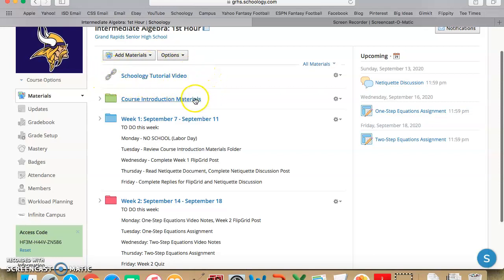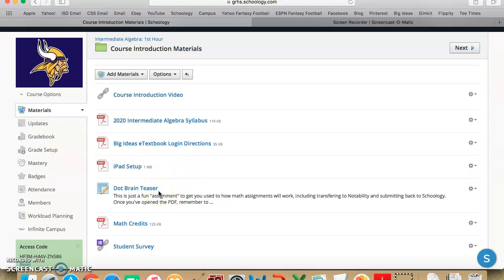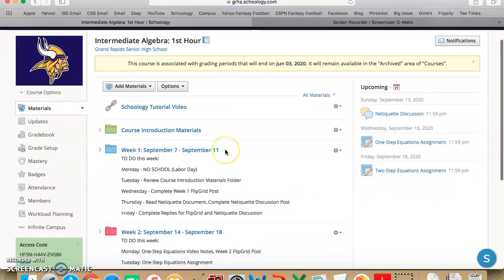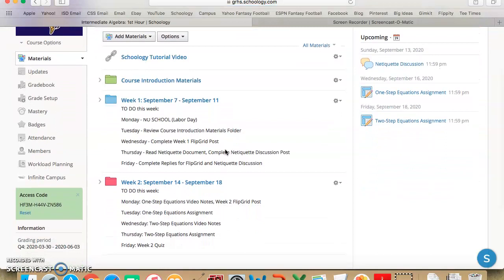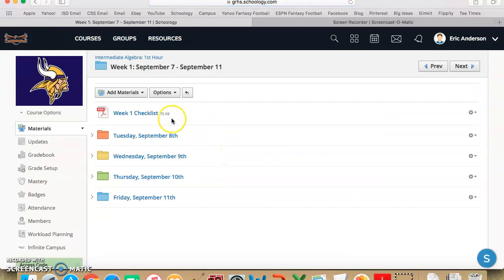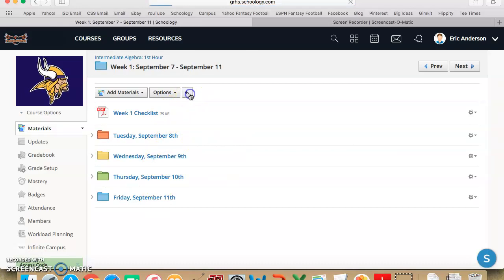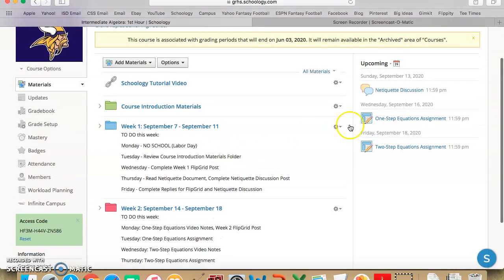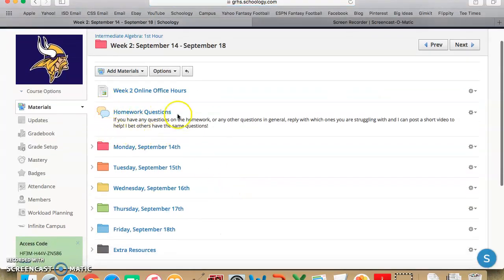LMS Course Organization and Orientation